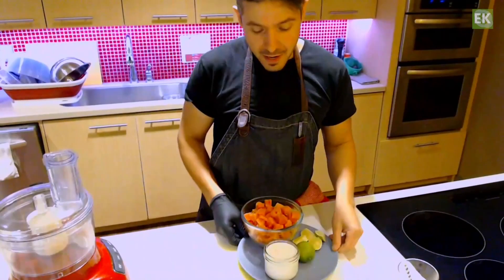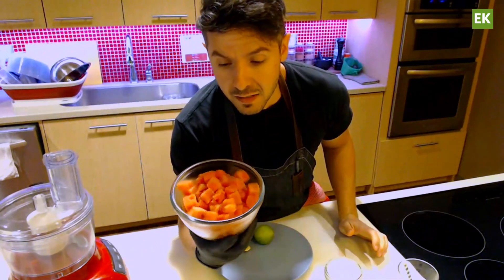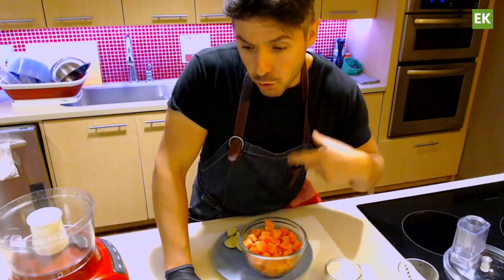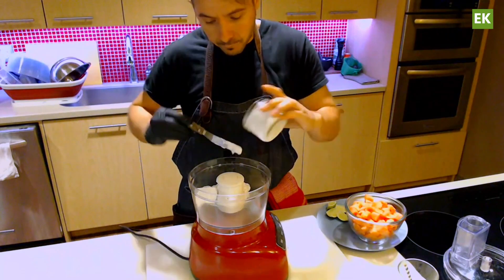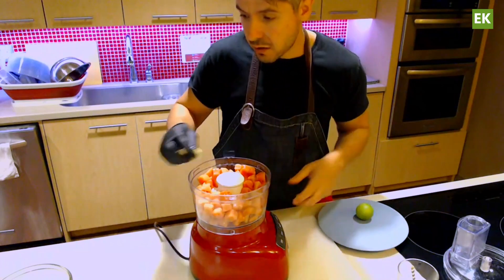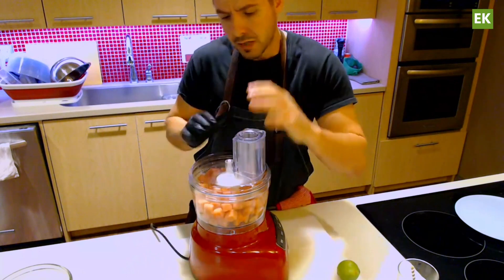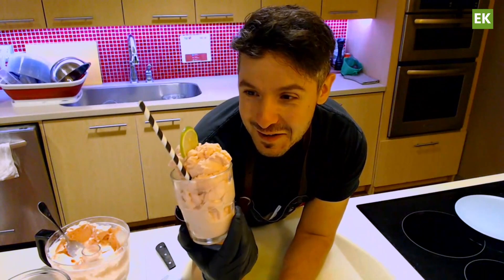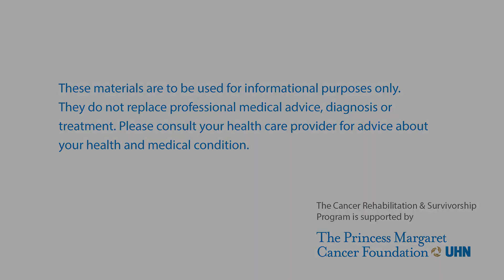Watermelon Coconut Slushie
Thursday July 20th class (Part 3 of 3)